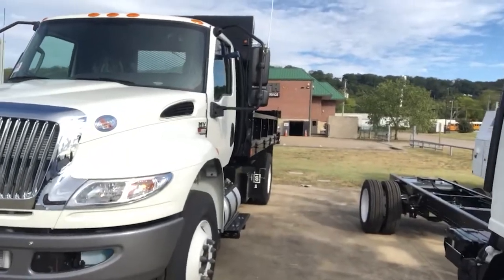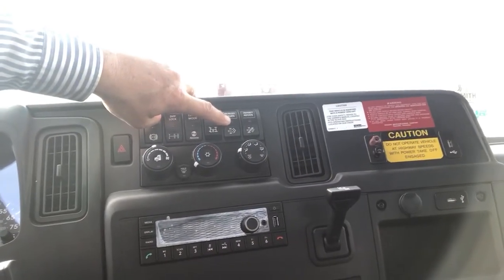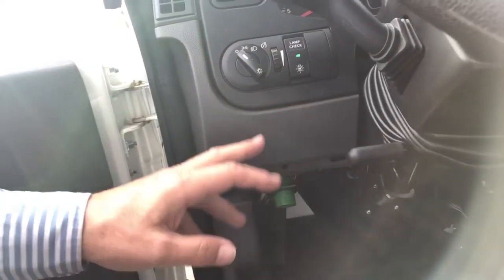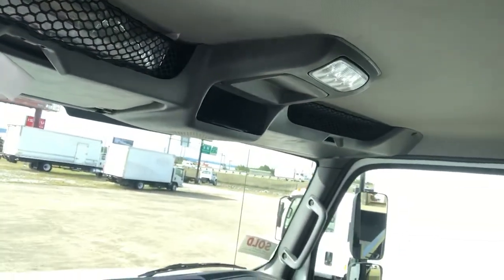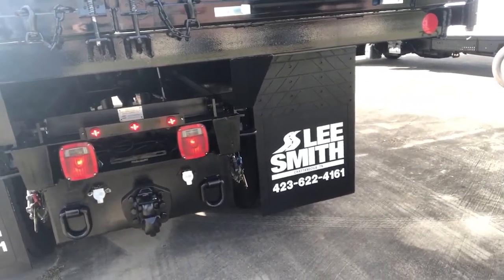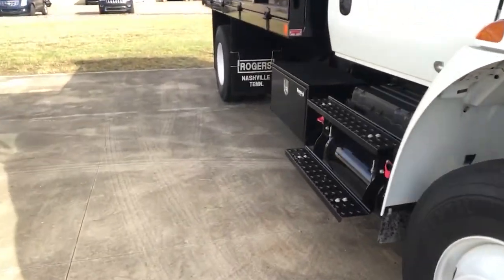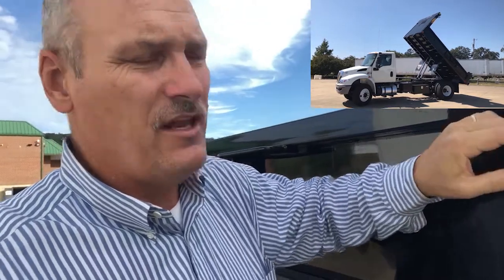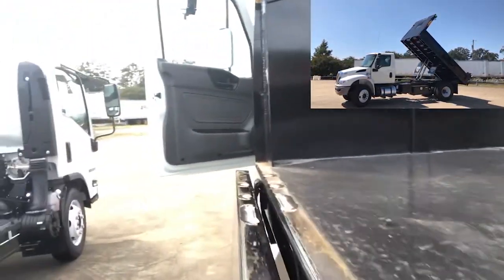International CDL MV with Rogers 14 foot Fold Down Side Dump Walk Around CDL - Michael Olden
International CDL MV - Cummins L9 Engine - Allison Automatic Transmission

Rogers 14' Fold Down Side Dump Body

Built For Municipalities at 35000# gvw and Commercial Market as CDL - NON FET at 33000# GVW

This walk around presented by Michael Olden of Lee-Smith reviews the interior and exterior components of this build with meets contractors, landscape installation, and construction company needs.